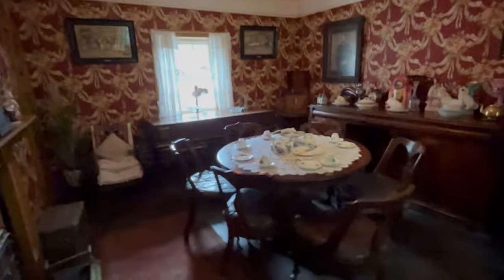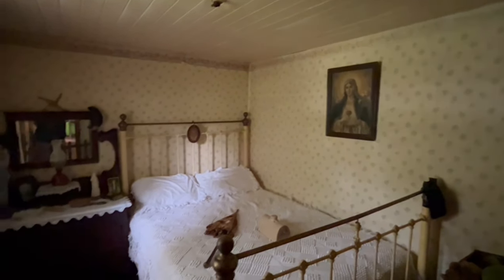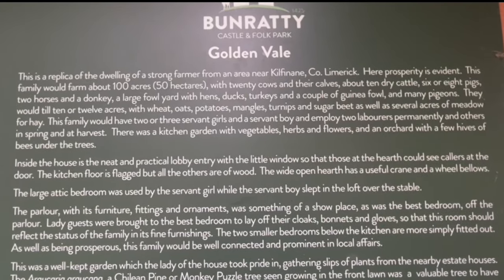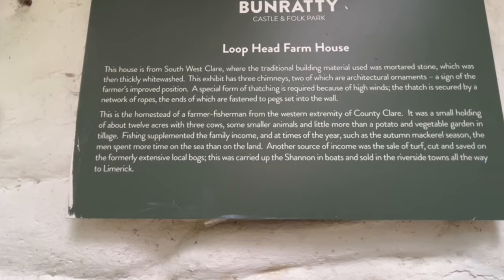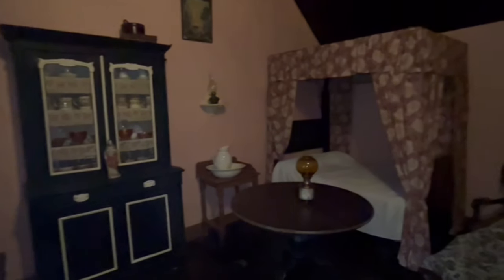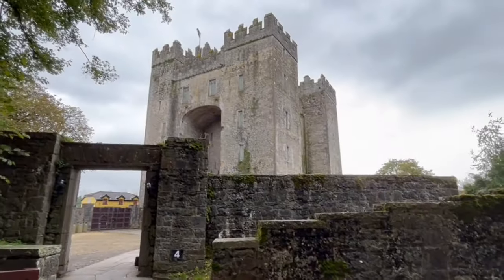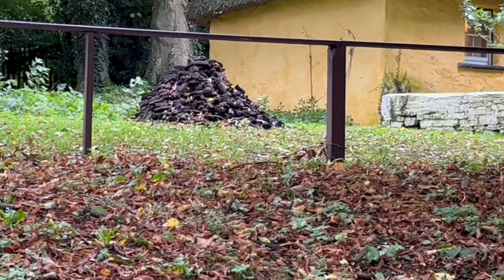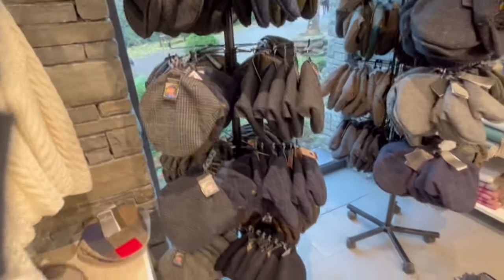How did the Irish Live in the 19th Century?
Bunratty Castle (Irish: Caisleán Bhun Raithe) is a large 15th-century tower house in County Clare, Ireland. It is located in the centre of Bunratty village, by the N18 road between Limerick and Ennis, near Shannon Town and its airport. The castle and the adjoining folk park are run by Shannon Heritage as tourist attractions. Credit to Wikipedia.

Gary’s Tours is a Division of Marketplace Sales Corporation, a New York Corporation which is an Independent travel advisor capable of booking all kinds of exciting tours in the US, Ireland, and Europe. Gary’s Tours is associated with Fora Travel of New York, a Travel Advisor Host Agency.  We seek to find unique experiences often missed by other tours.  In Ireland, we can connect you with Irish tour guides certified by the Approved Tourist Guides of Ireland organization.

We list below the equipment and services that we use to produce these videos and encourage you to endeavor to do the same.  We may receive promotional consideration or commissions from the products and services we list here:
(Paste the Links into your browser to see the offers)

Equipment we use:

Aokeo (AO-320) Professional Studio Quality Isolation Shield
Apple 2023 Macbook Air Laptop…
DJI Osmo Mobile SE Intelligent Gimbal,
Logitech for Creators Blue Yeti USB Microphone
AIKELA Wireless Lavalier Lapel Microphone for iPhone
GOODaaa Power Bank Wireless Charger 36000mAh
Torjim RGB Photography Video Lighting,Studio Lights
2-Pak UK and Ireland Electrical Adapter Plug Outlet

Best Maps Essential
Collins Ireland Atlas